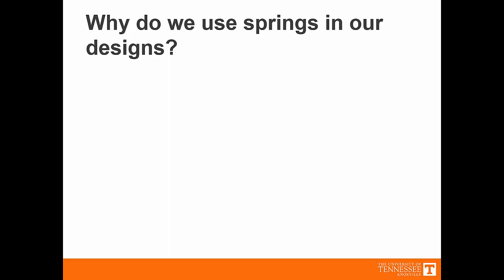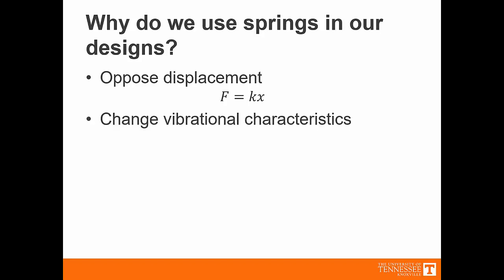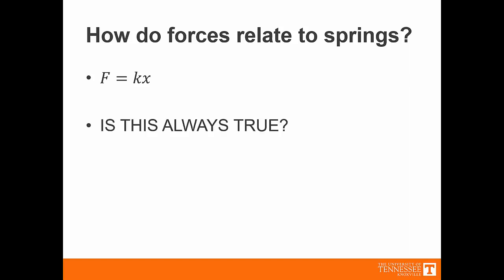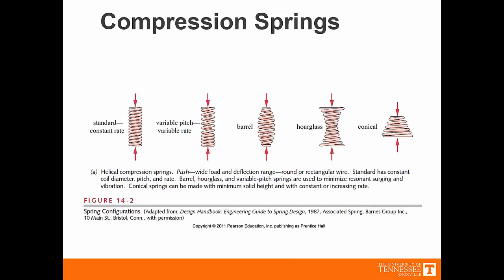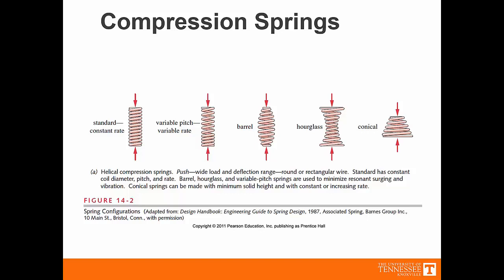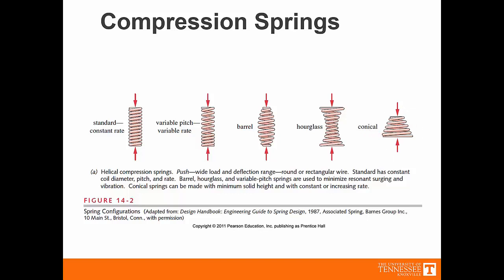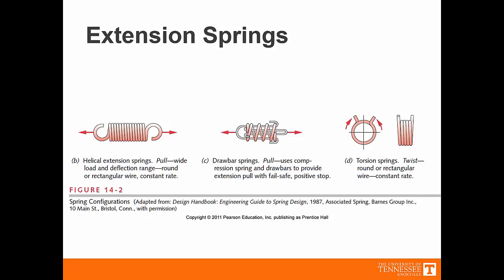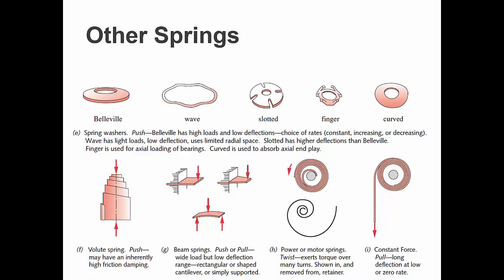Intro to Springs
Purpose of Springs in Mechanical Design